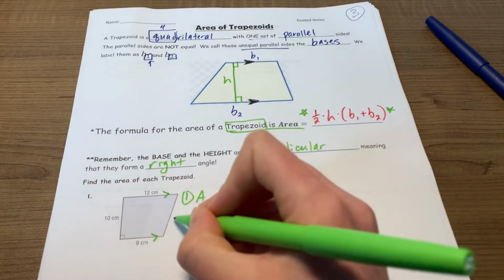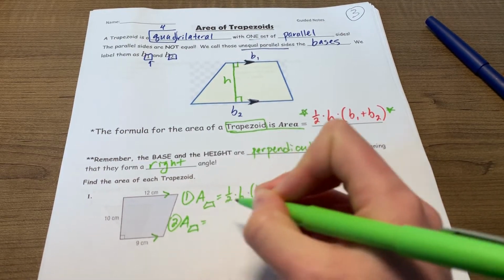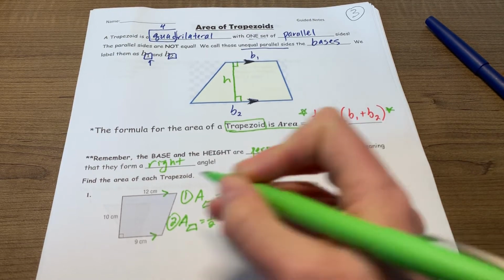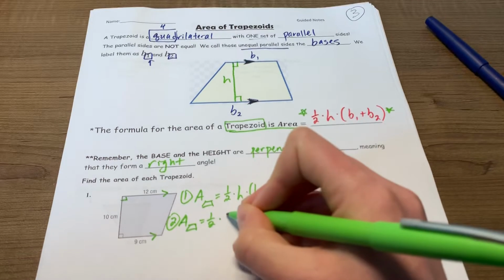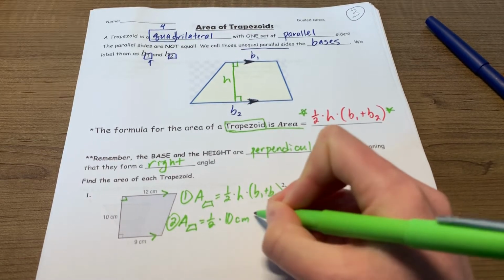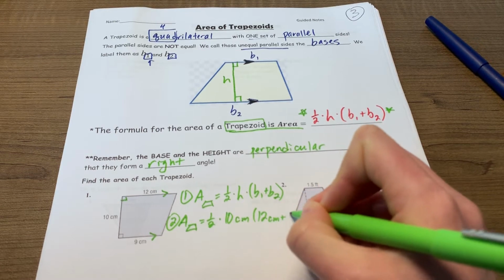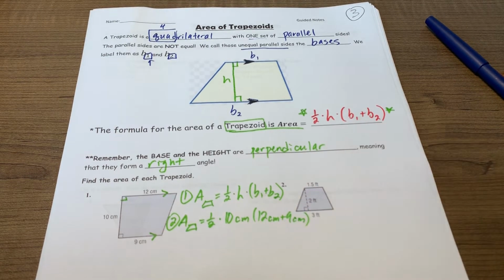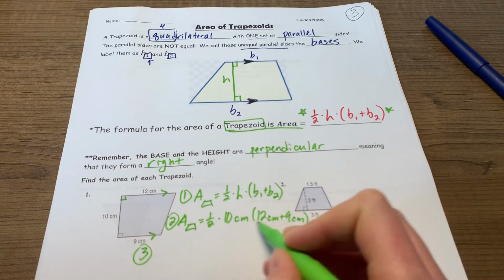Area of Trapezoids